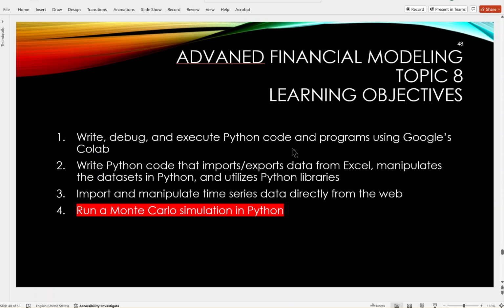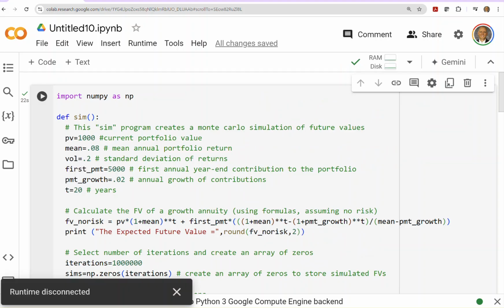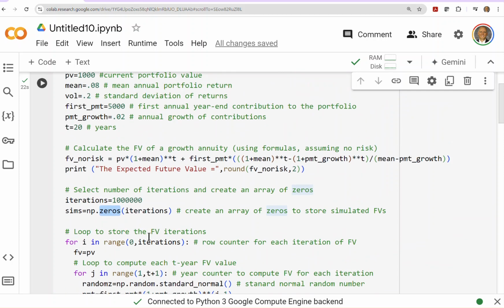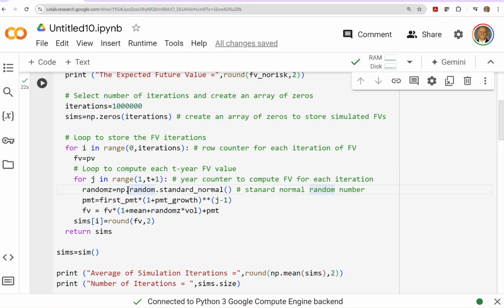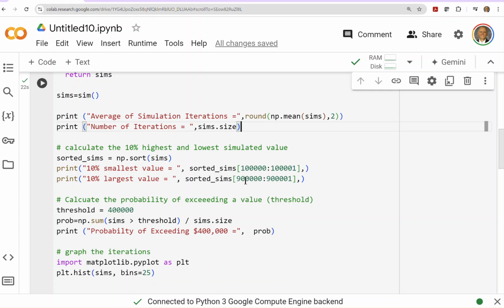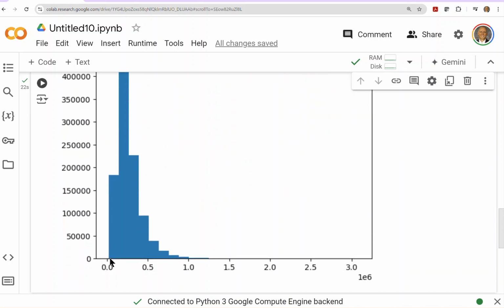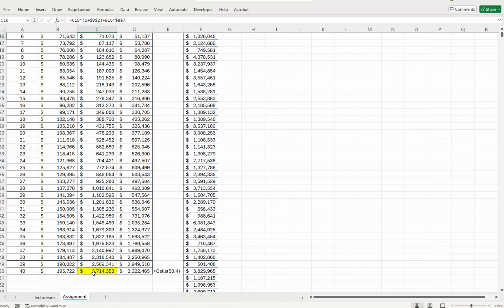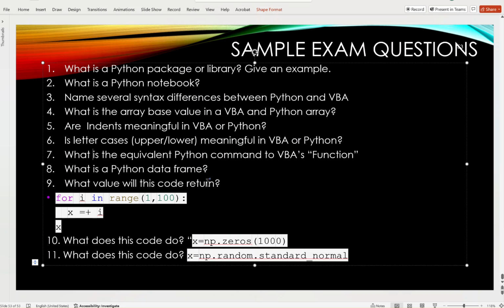New FinMod Video Topic 8 4 Python Monte Carlo Simulations